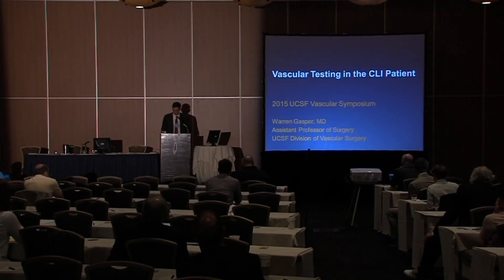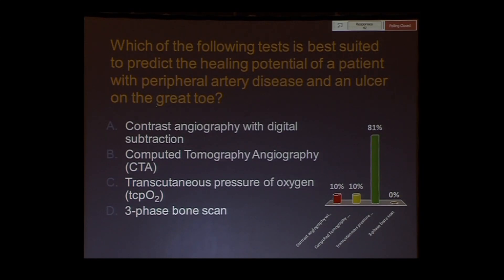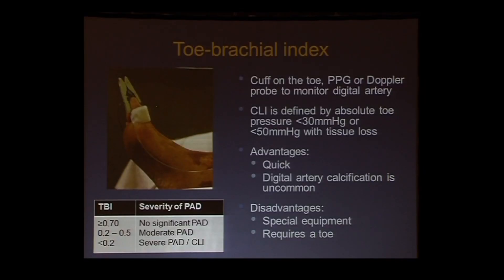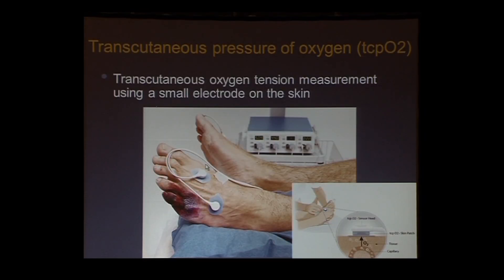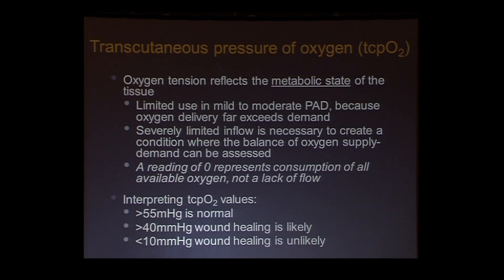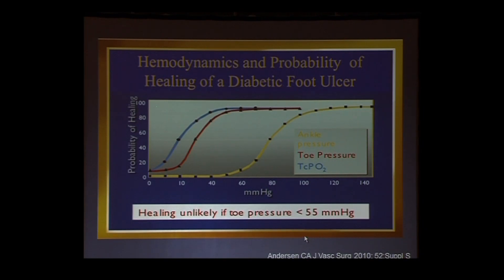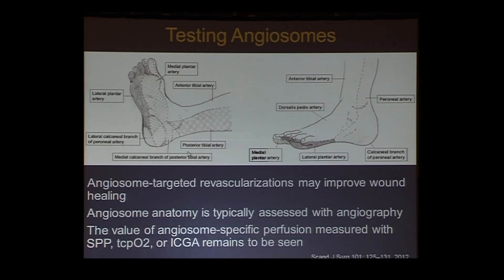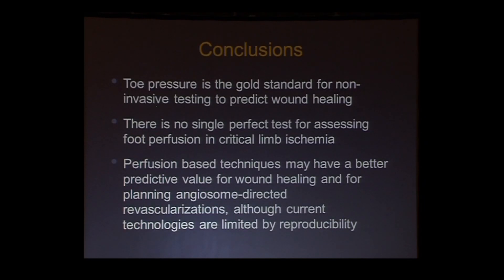Vascular Testing in the CLI Patient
Warren J. Gasper, MD; Assistant Professor of Surgery, Division of Vascular and Endovascular Surgery; UCSF Recorded on 04/18/2015. Series: "UCSF Vascular Surgery Symposium" [Health and Medicine] [Professional Medical Education] [Show ID: 29600]